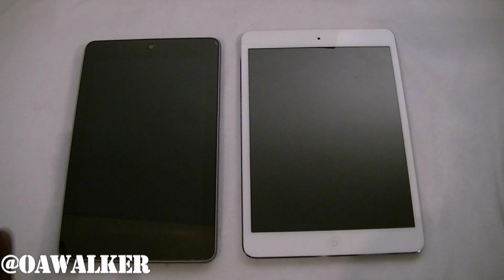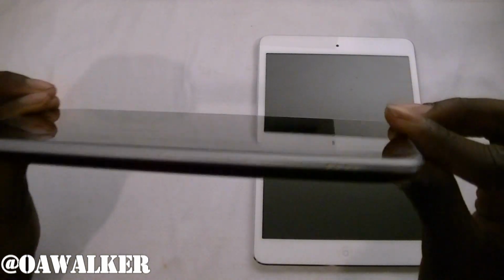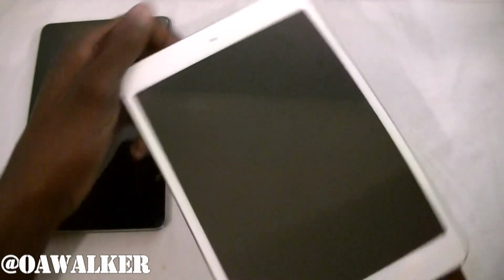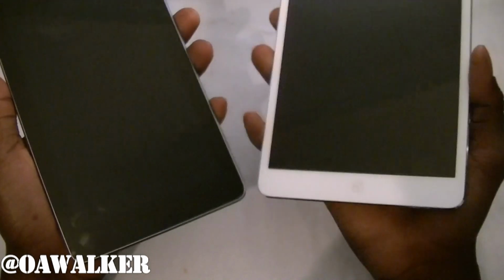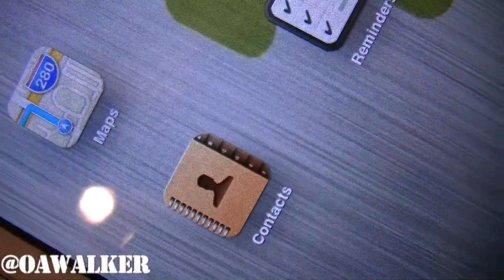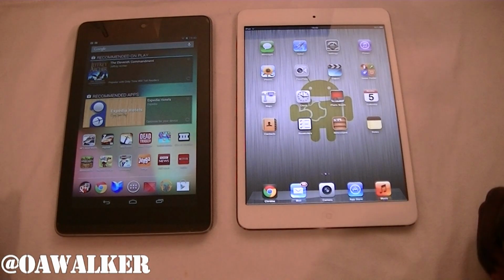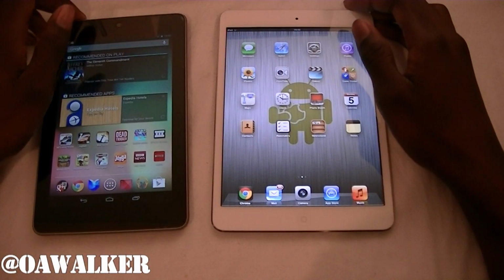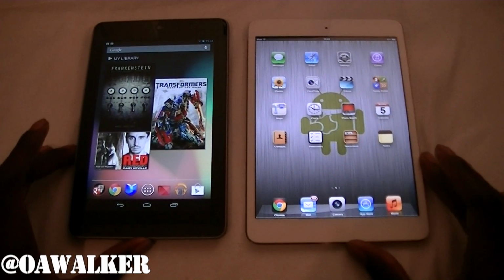Ipad Mini vs Nexus 7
In this video i compare the new ipad mini and the nexus 7 and put them head to head.

You can find me on these social networks below -

Intro made by RavenProDesign.

Music used in intro: Streets of the Unknown by Machinimasound.com